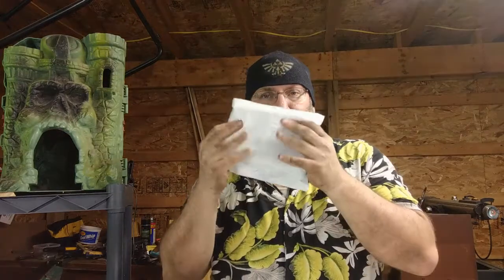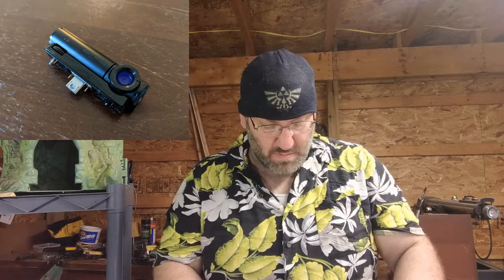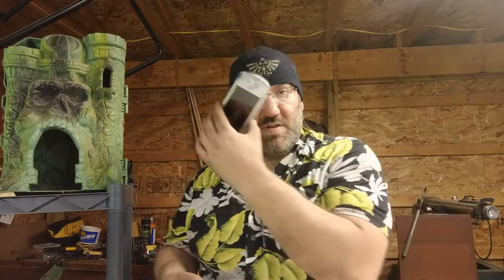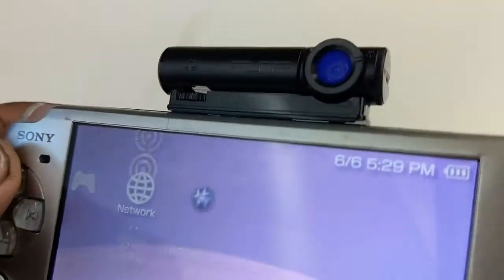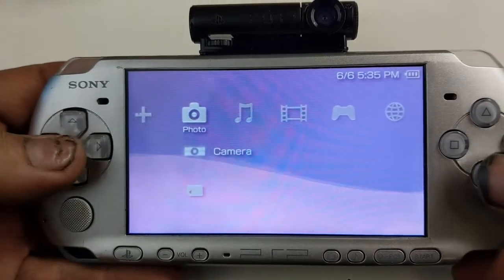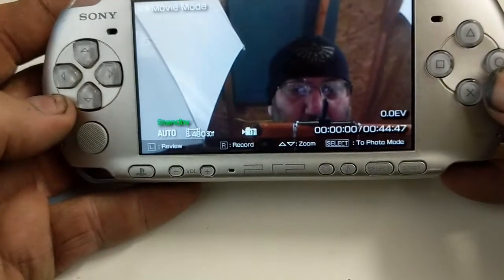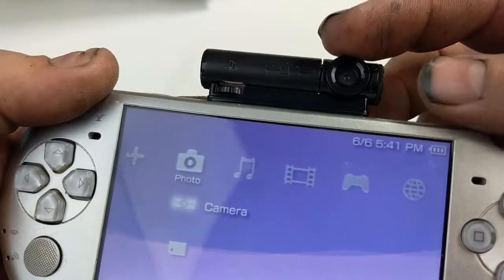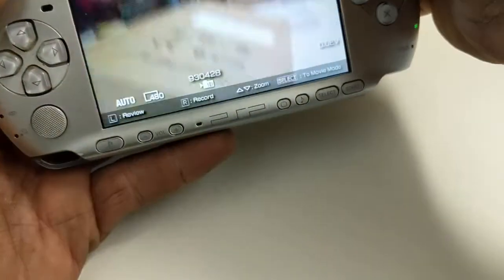I got a PSP Camera!!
Why did I get this? A Great question.  I have no idea.
But, this is pretty interesting and I absolutely love the HUD for the PSP camera.  It is a little fiddly, but I had a blast messing around with it today.  It only does 480p30fps video, but that is better than the GameBoy Camera. *shrug*